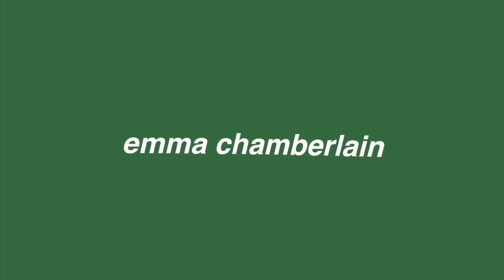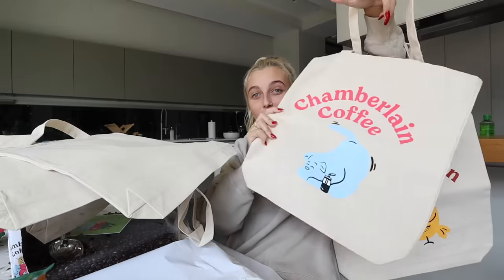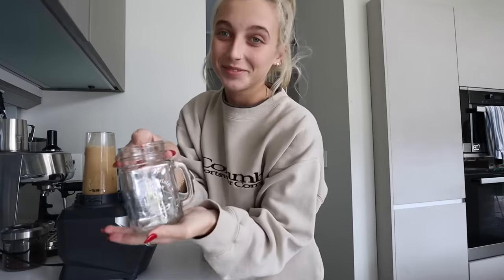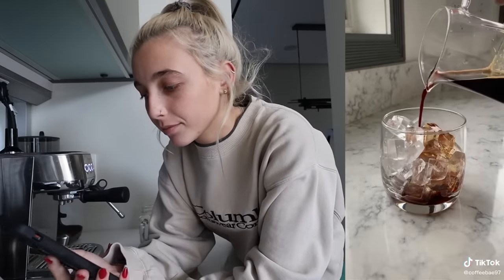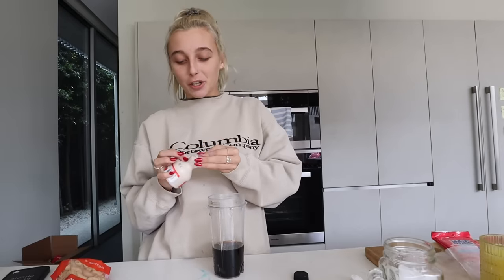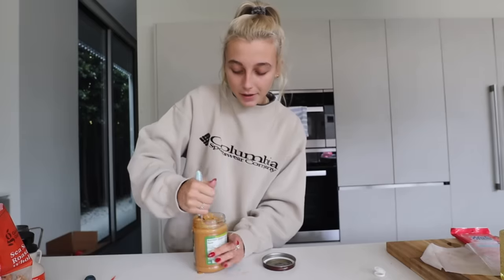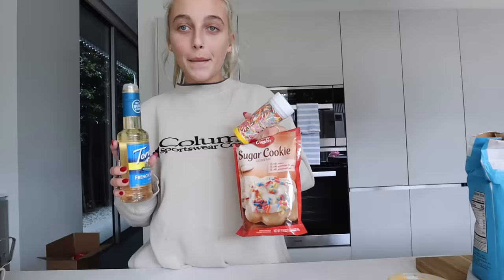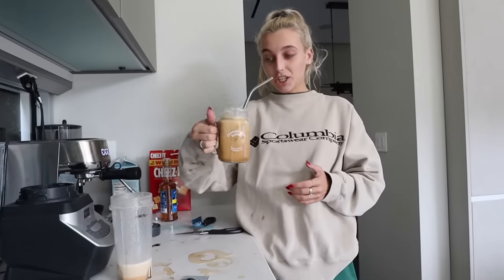TRYING VIRAL COFFEE RECIPES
THE NEW CHAMBERLAIN COFFEE IS FINALLY OUT. I'M SO EXCITED TO SHARE THIS WITH YOU ALL AND I HOPE YOU LOVE IT. I LOVE U GUYS SO MUCH. THANK U FOR UR CONTINUED SUPPORT AND LOVE. U R THE BEST.

✩ CHECK OUT (my company) CHAMBERLAIN COFFEE ✩

✩ I MADE A PLANNER (like... for organizing stuff) ✩

✩ MY PODCAST ✩

✭ search "Anything Goes" on spotify, apple podcasts, or wherever else you get your podcasts...

-emma chamberlain